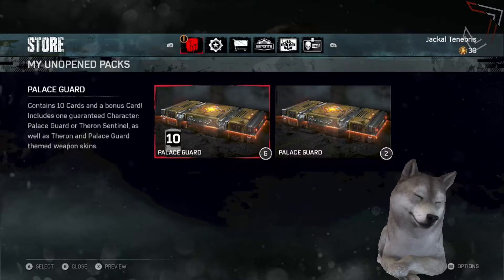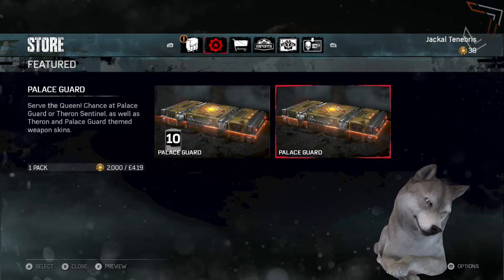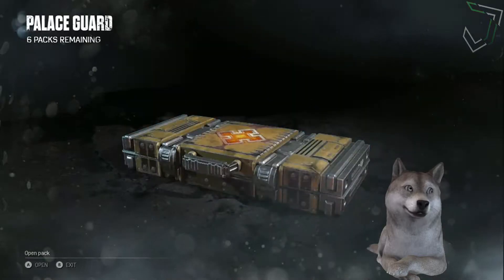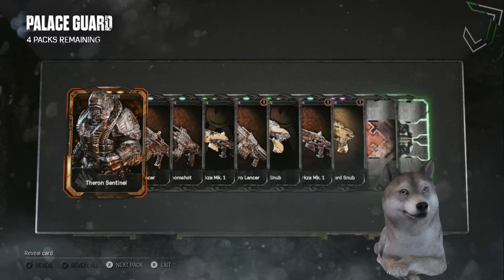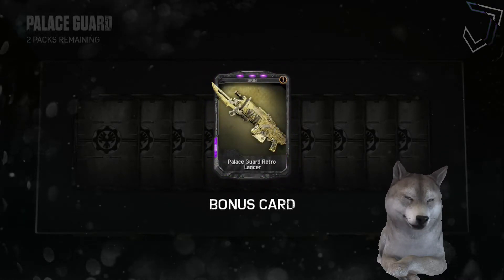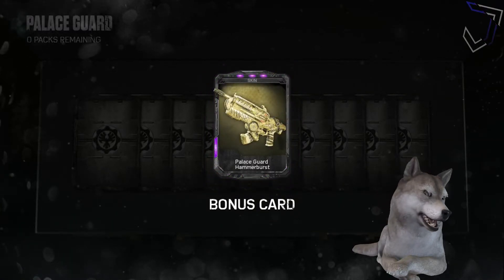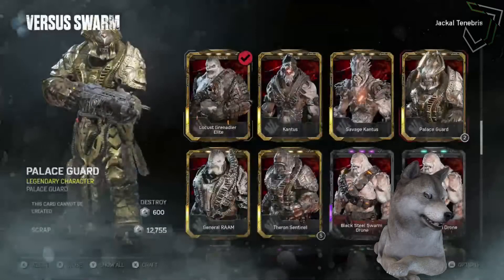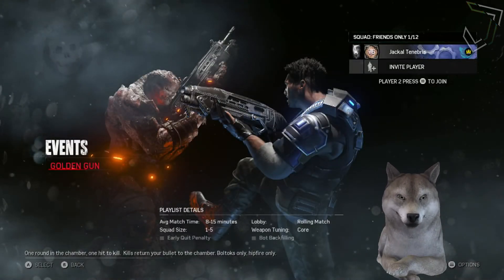Gears of War 4 Palace Guards 2 Mega Packs and 2 Normal Packs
I bought 2 Mega Packs, for £20 each (Yes I know).
and 2 Packs with Gold Coins.

Here are all my links.

Feel free to check them out.

Thanks again.

Here's all the links to get in contact and/or watch my streams.

Here is the list for the Palace Guard Packs, with the Special ''The Golden Gun'' playlist. Details below.